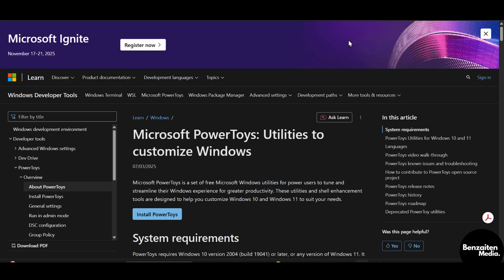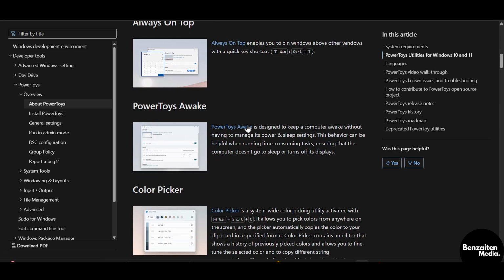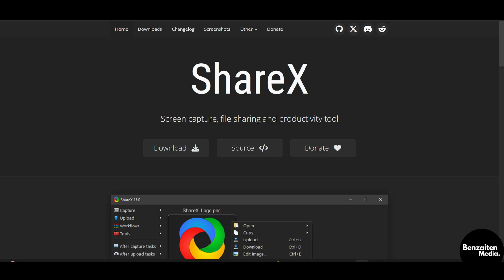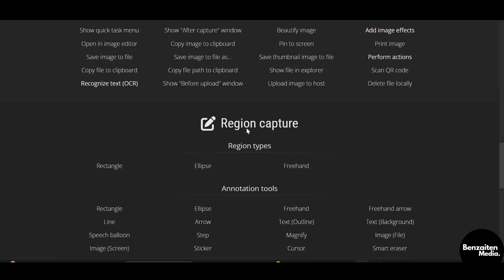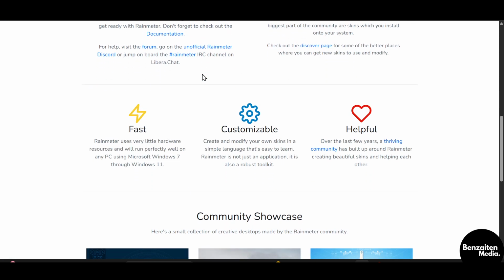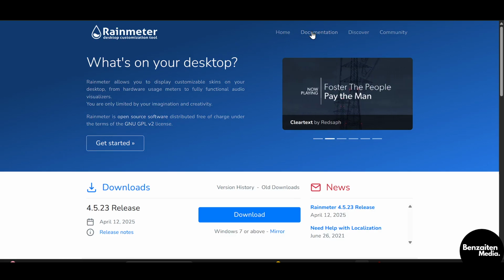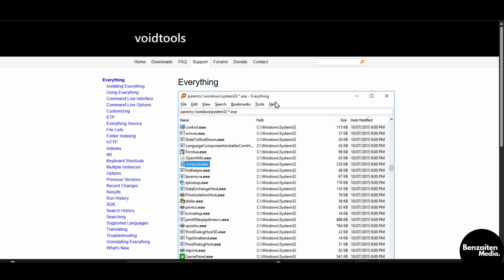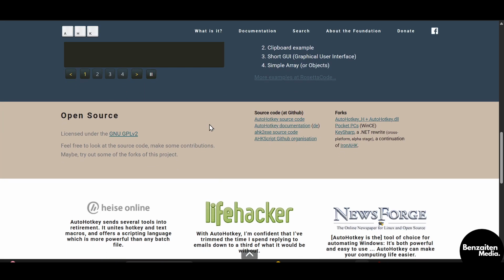Best Windows Customization Tools to Improve Productivity 2025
🔍 What You’ll Learn:
Discover the top Windows customization tools of 2025 that can dramatically boost your productivity and streamline your workflow. Whether you're working, creating, or organizing, these tools will optimize your desktop experience.

🛠 Features Covered:

Tools to organize windows and virtual desktops

Customizing your taskbar, start menu, and widgets

Enhancing multitasking with custom hotkeys

Desktop automation and productivity overlays

Minimalist UI setups for focus and speed

💼 Best For:

Remote workers & freelancers

Developers & designers

Students managing multiple tasks

Power users aiming for maximum efficiency

🎓 Bonus Tips:

Pair tools like PowerToys + Rainmeter for performance + aesthetics

Use automation apps like AutoHotkey to cut repetitive work

Keep your setup lightweight to avoid lag

Backup your layout using profile sync tools

🔔 Don’t Forget:
👍 Like if these tools leveled up your setup
💬 Comment with your favorite productivity tool